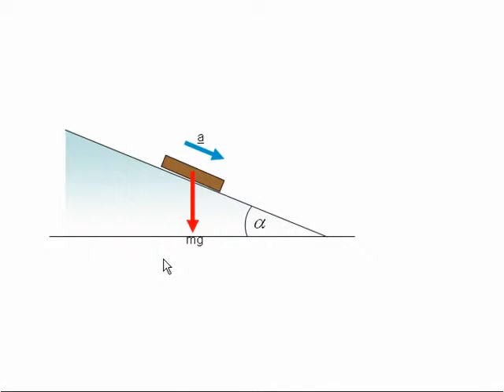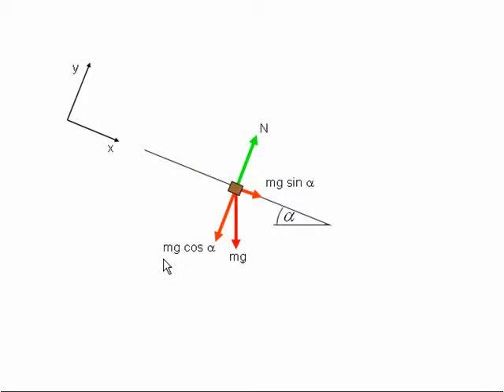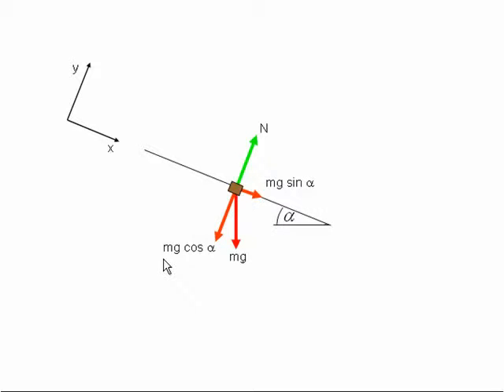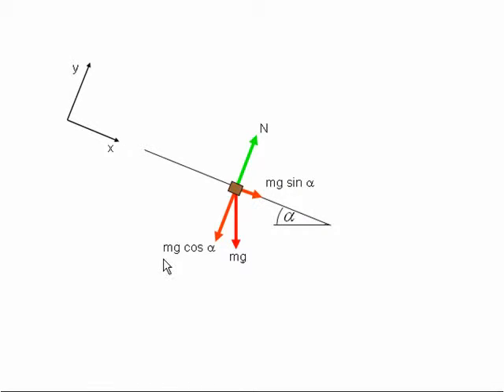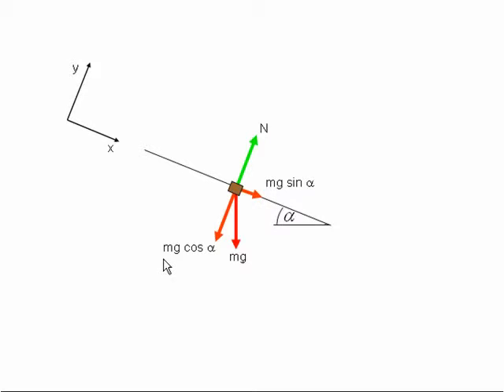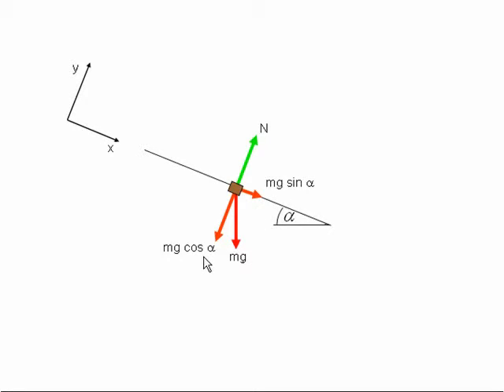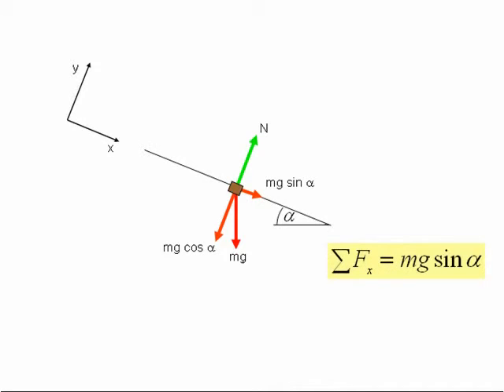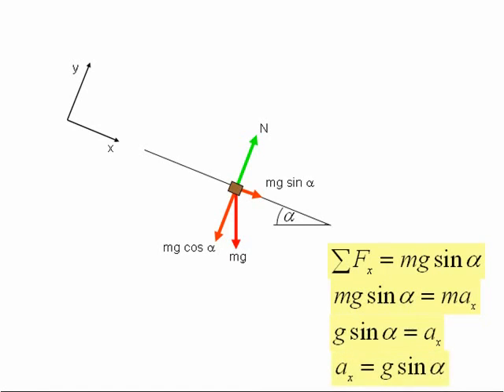Acceleration of a sledge on a slope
A sledge of mass m slides down a snow-covered slope. The slope is at an angle α to the horizontal. Assuming friction to be negligible, what is the acceleration of the sledge?